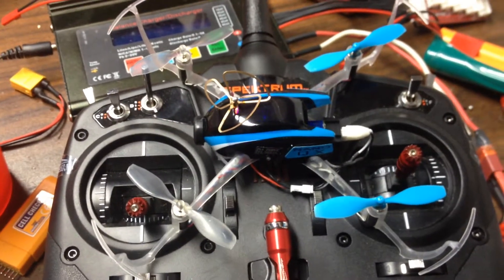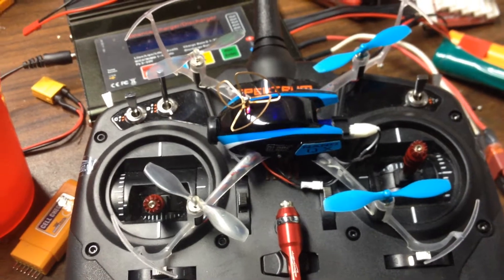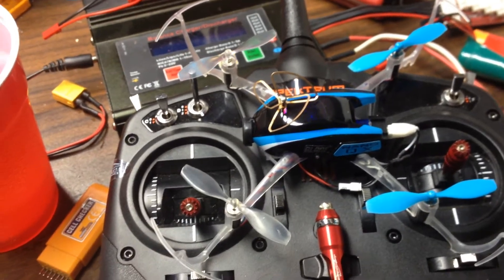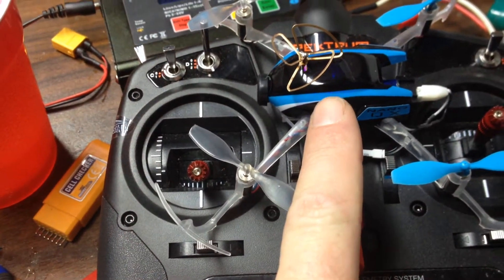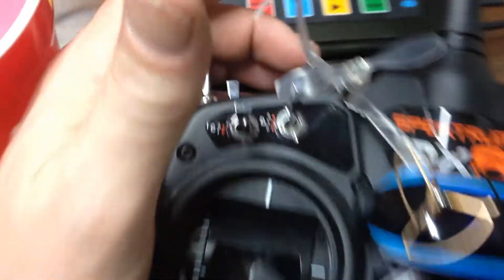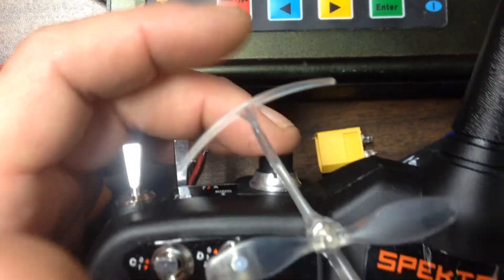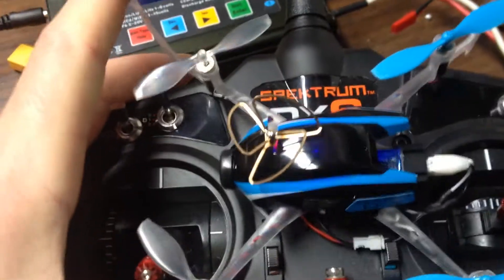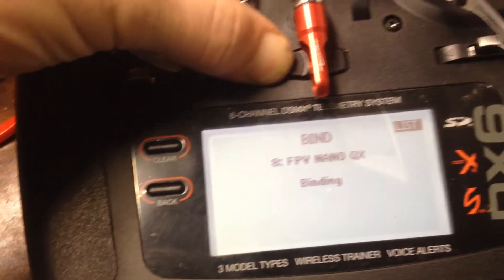Fpv Nano QX how to bind dx6